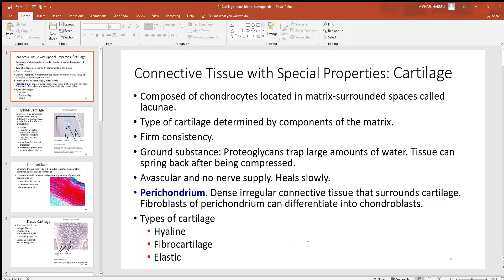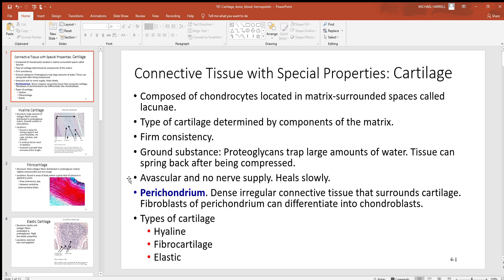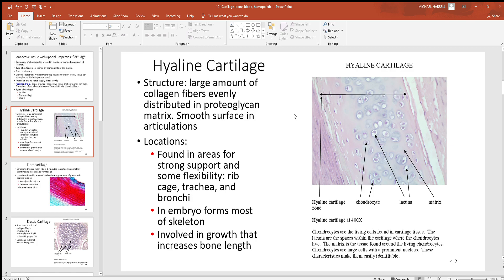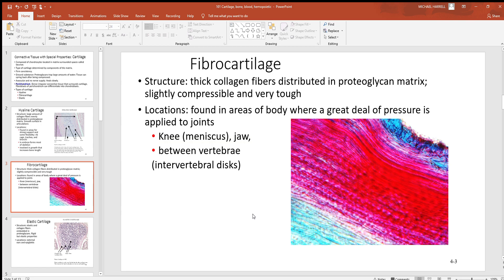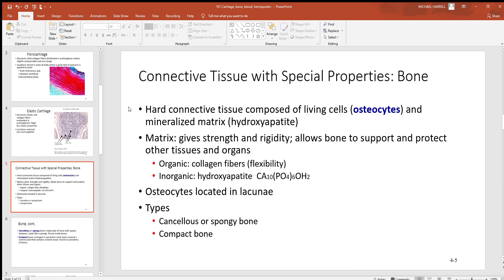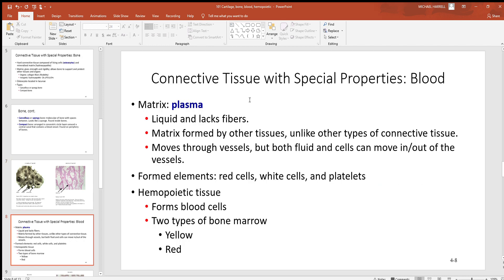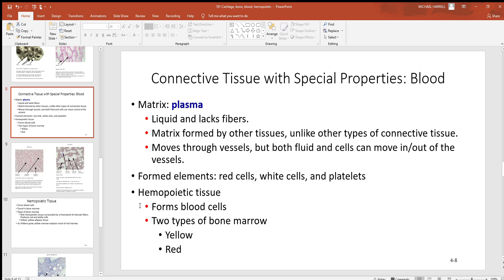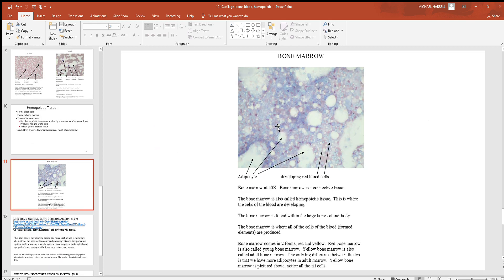101 Cartilage, bone, blood, hemopoietic PowerPoint 2019 07 24 17 29 13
Cartilage, chondrocytes, lacunae, perichondrium, hyaline cartilage, fibrocartilage, elastic cartilage, bone, osteoblasts, osteoclasts, osteocytes, hydroxyapatite, cancellous bone, spongy bone, compact bone, blood, hemopoietic tissue and bone marrow are covered in this video.